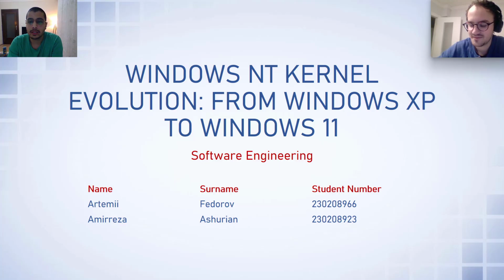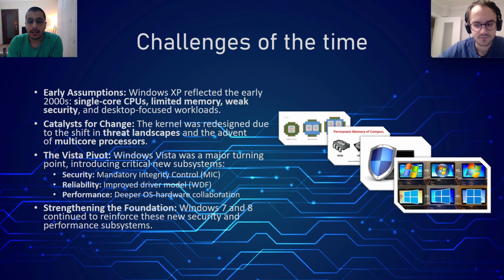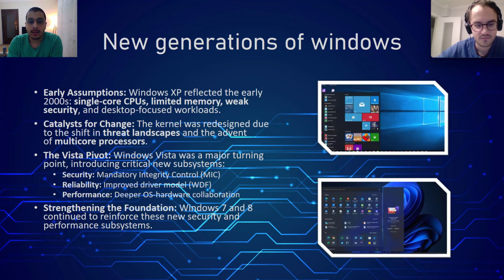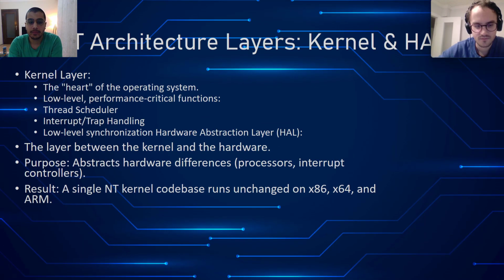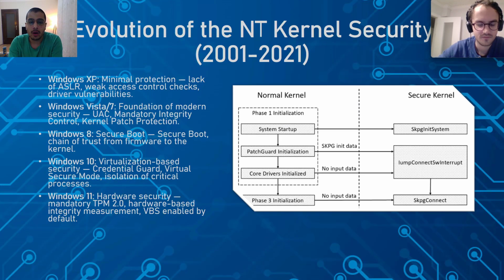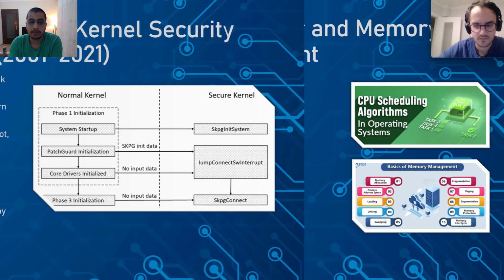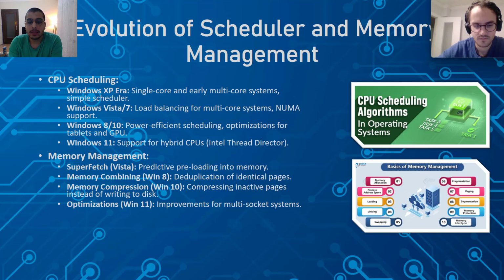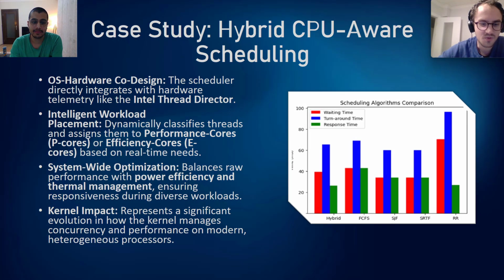Hybrid CPU Aware Scheduling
Ashurian Fedorov   Amirreza Ashurian